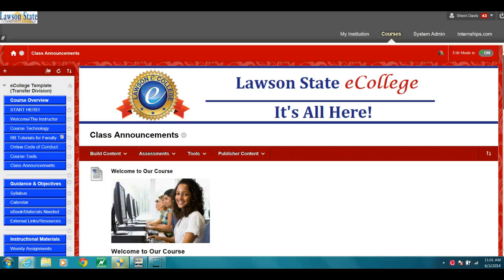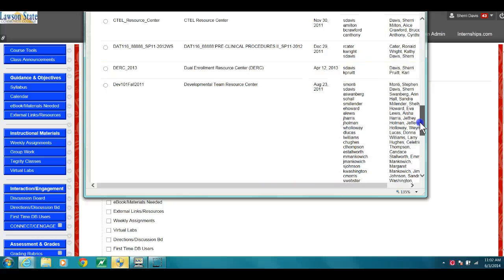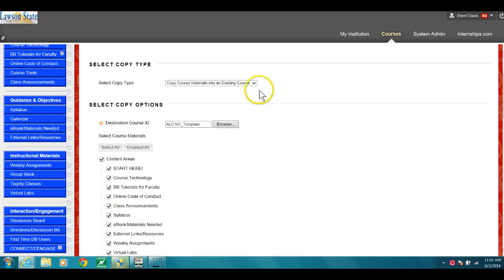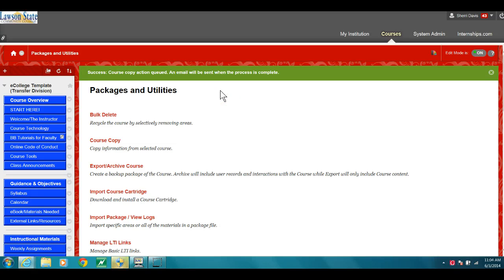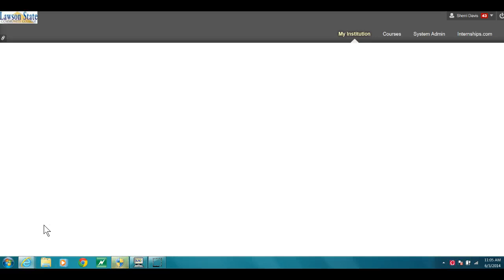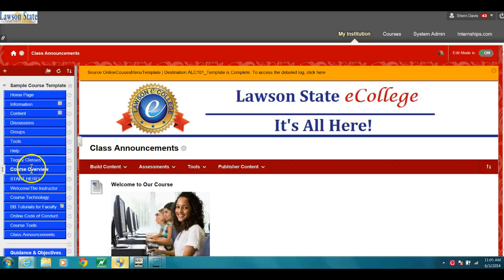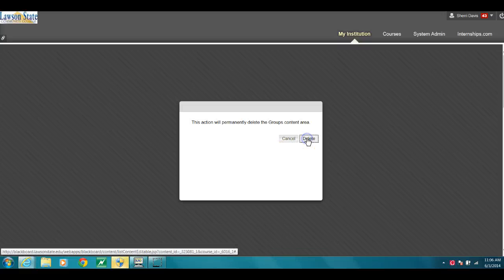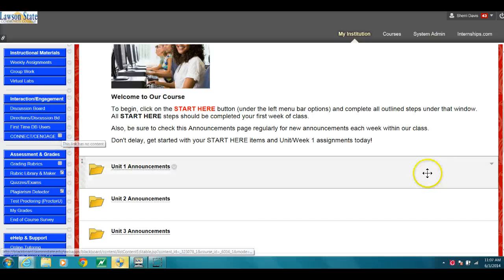Faculty Series: How to Course Copy in Blackboard (Lawson State)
Faculty Series: How to Course Copy in Blackboard